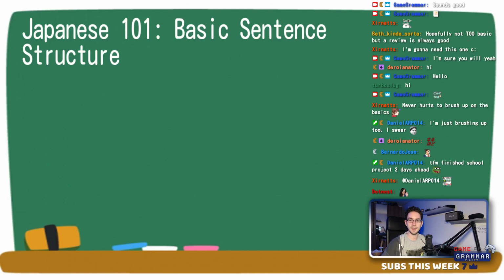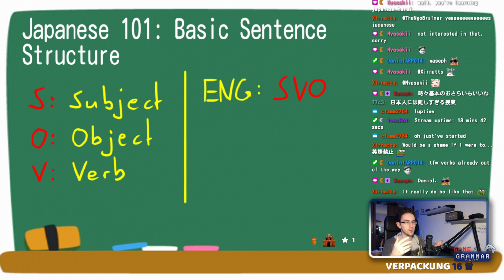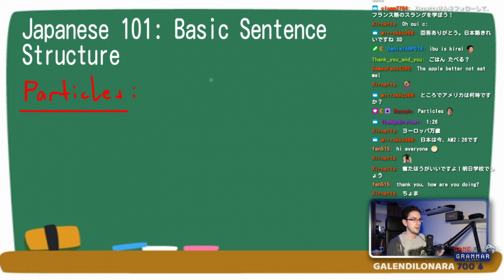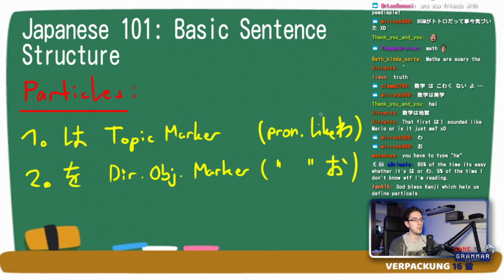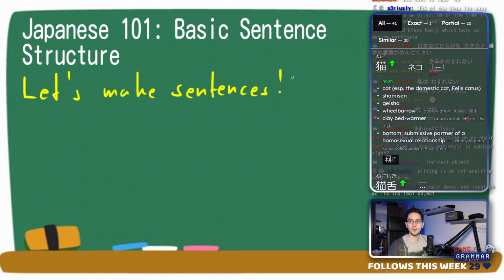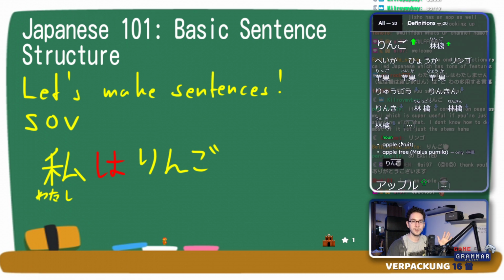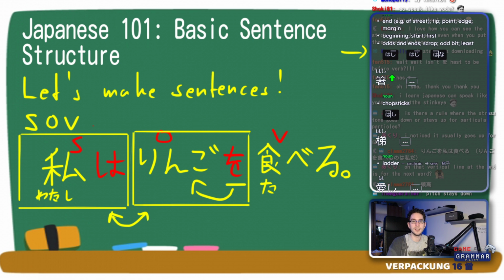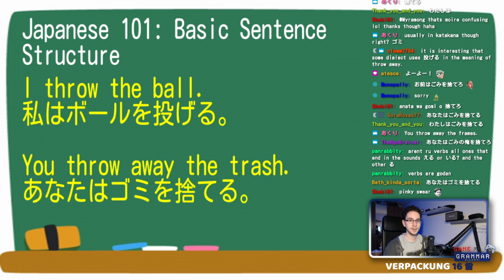Learn Basic Japanese Sentence Structure | Japanese 101 Lesson 1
Hello and welcome to the first episode of a series I'll call "Japanese 101". We're going back to the very basics and learning what lies at the core of a Japanese sentence which is the basic structure that makes up a sentence in Japanese. We will learn about Subjects, Objects and Verbs.

We also learn about Particles. What they are and what they do within Japanese grammar. The first two we learn are は, the topic marker, and を, the direct object marker.

By the end of this episode you'll be able to make a simple and correct Japanese sentence using nothing but a dictionary and your brain!